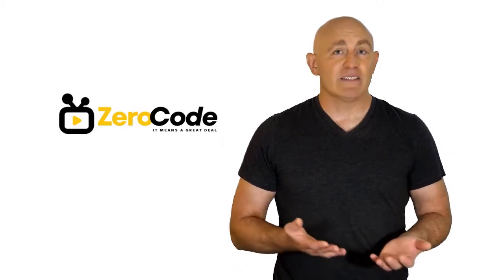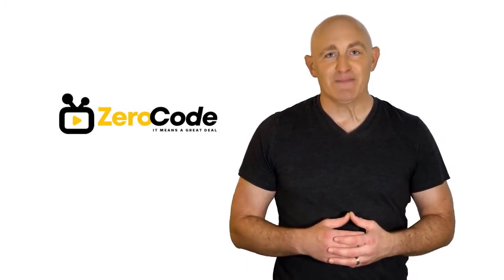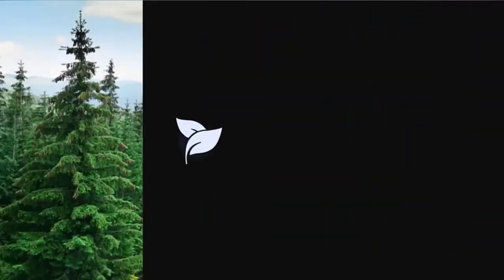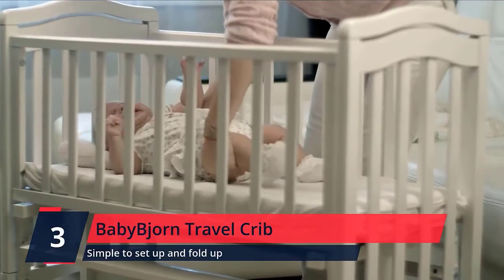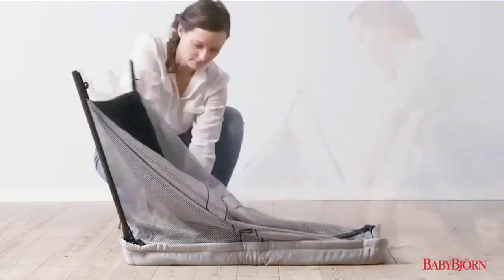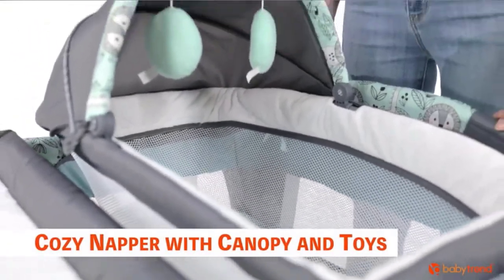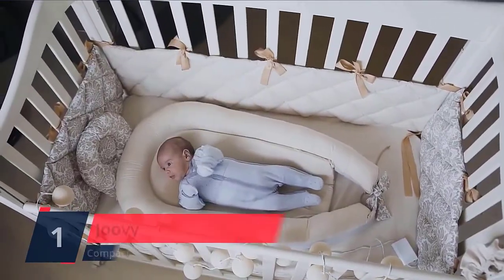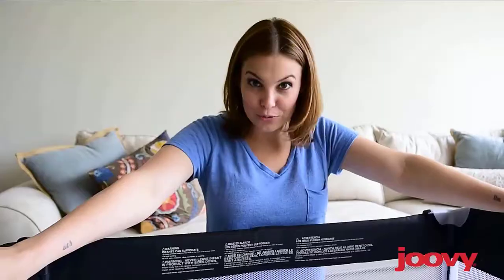✔️Top 5 Best Convertible Mini Bed | Best Convertible Mini Bed Review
Best Convertible Mini Bed. Let's Checkout More Details On Top 5 Best Convertible Mini Bed:

5. Graco Remi

4. Delta Children Essex

3. BabyBjorn Travel Crib

2. Baby Trend Lil

1. Joovy Room Playard

Doing research, going to the mall, comparing similar Best Convertible Mini Bed and then finding the right one for you is not an easy job. It takes a lot of time and effort. But it's not always possible to invest such a long time and effort on these sort of things. We understand that and so we're going to help you to find out Best Convertible Mini Bed through our zero code channel.

We also did background checks on the manufacturers of these Best Convertible Mini Bed. We also collected customer reviews and after accumulating all these data, we compared all of these with each other. This is how we can find your best option among so many different products with almost same features.